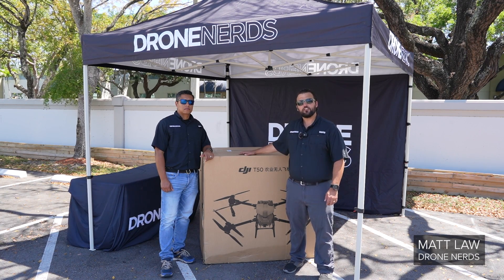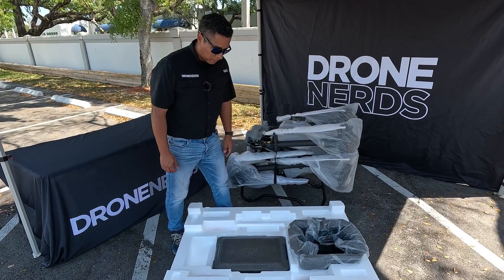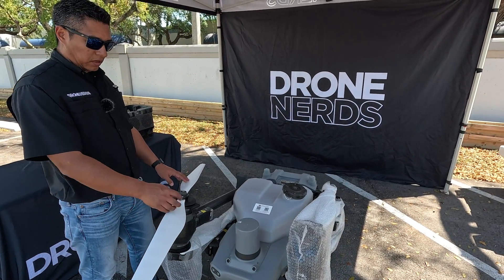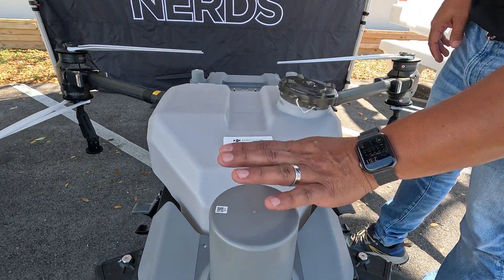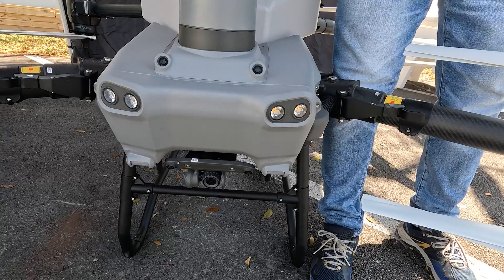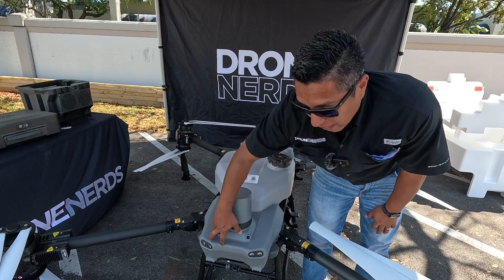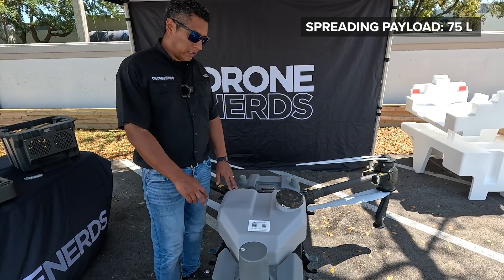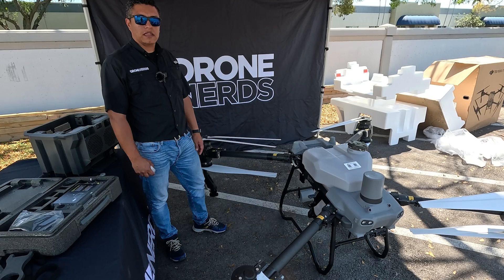Unboxing the DJI Agras T50 - First Look!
We're diving into the world of precision agriculture with the highly anticipated DJI Agras T50! Join us as we unbox and explore the capabilities of this cutting-edge agricultural drone.

With its impressive 40 kg spraying payload and the ability to cover up to 21 hectares per hour, the Agras T50 is a game-changer for farmers and agronomists alike. Equipped with a Dual Atomizing Spraying System, it ensures the delivery of fine, uniform spray droplets, optimizing efficiency and effectiveness.

In this video, we'll take you through the unboxing process, revealing the sleek design and advanced features of the Agras T50. From its robust construction to its intuitive controls, every aspect of this drone is engineered for stable operations and steady performance in various agricultural scenarios.

Whether you're surveying fields, spraying crops, or spreading fertilizer, the DJI Agras T50 is designed to excel, revolutionizing the way tasks are accomplished in modern agriculture.

Join us as we unpack the future of farming with the DJI Agras T50!